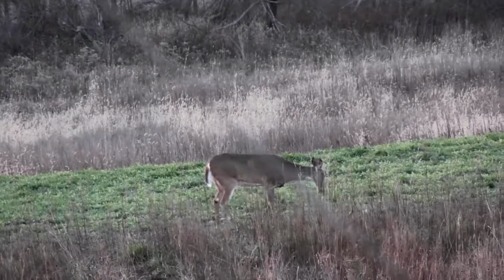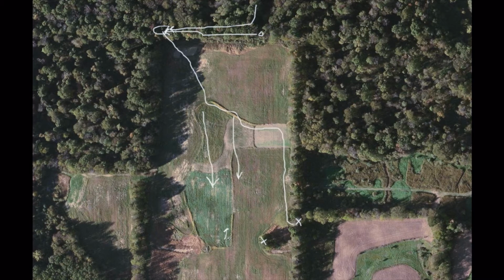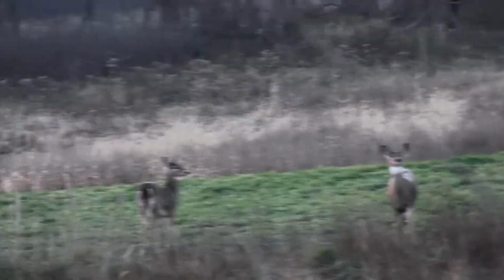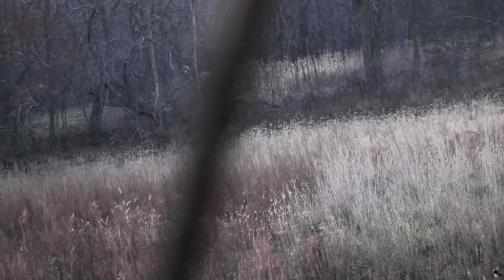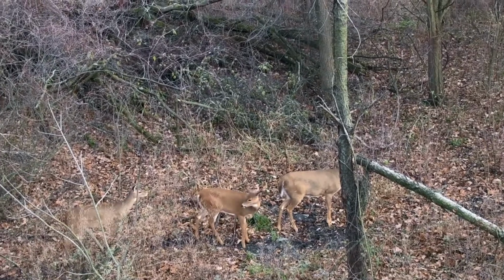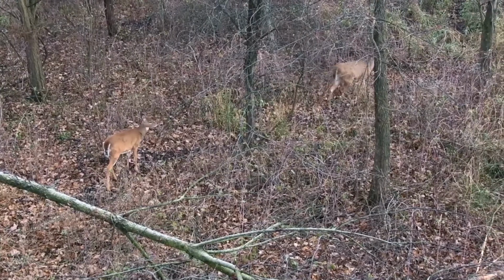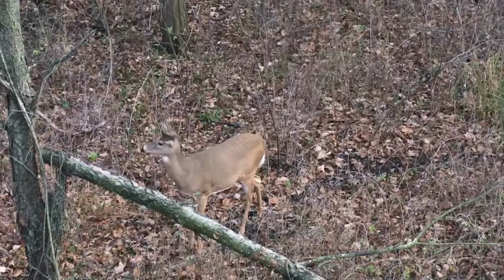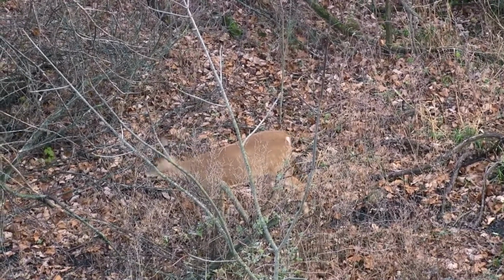Scent Bust 300 yards vs 20 yards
Most whitetail scent busts happen so far away the hunter does not even know he is busted.  In this video I show two does busting my neighbors from over 300 yards away.  To take shelter they move downwind of me about 20 yards.  In the second part I show a doe and two fawns busting me from 20 yards.  She is aware of my scent but she thinks I am much farther away than I really am.  She spends about 10 minutes inspecting the scent, thinking she is safe, while all the time posing for a guy in a tree 20 yards away.  Using extreme scent control, I see myself getting busted far more often than ever before, but they are almost always happening within 30 yards, and almost always offer shot opportunities.  You never see the one that busted you from 300 yards.  This is an excerpt from a video that covers many examples of different kinds of scent busts.  For more tips on scent control and whitetail habitat go